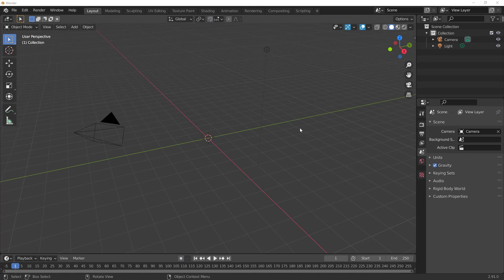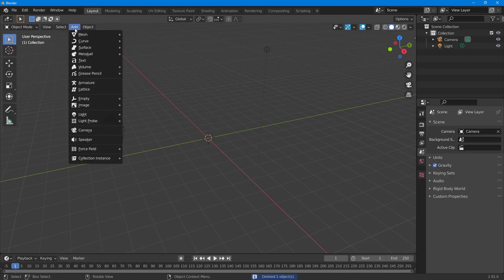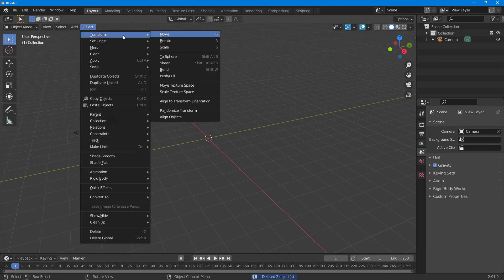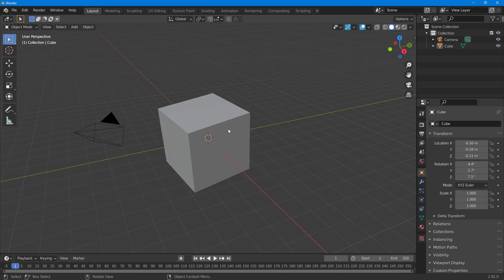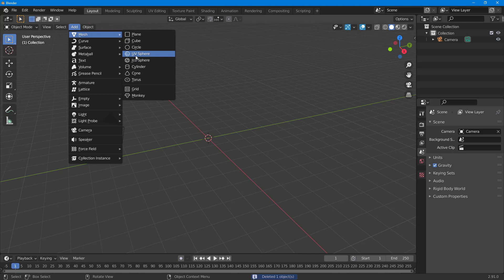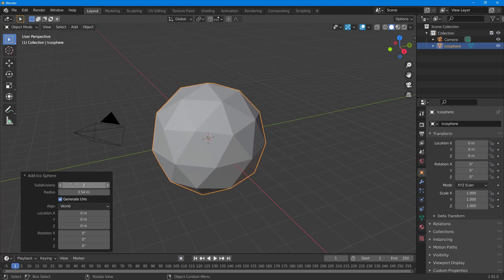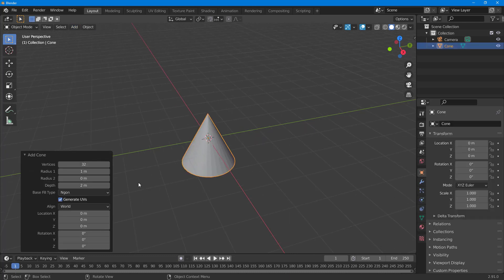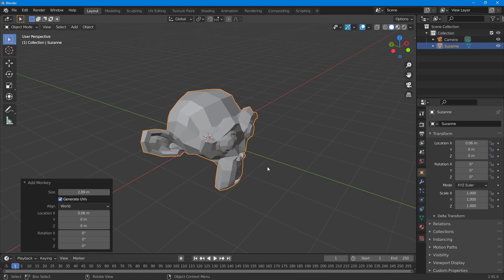Blender Tutorial - Lesson 23 - Adding Mesh and Adjusting its Properties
In this tutorial, we will be discussing about Adding Mesh and Adjusting its Properties in Blender.